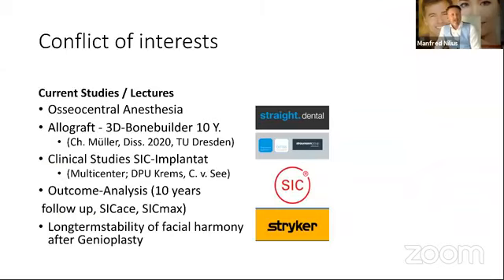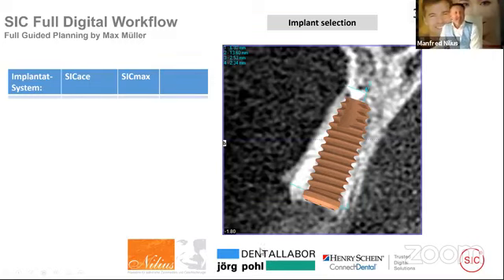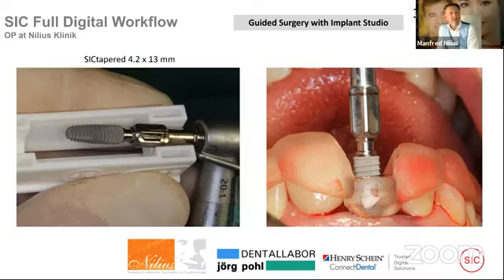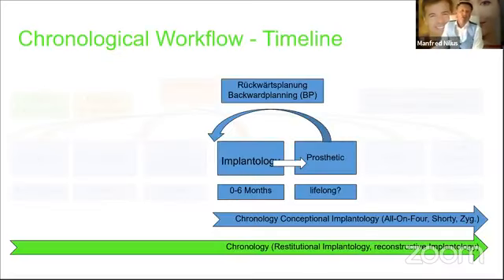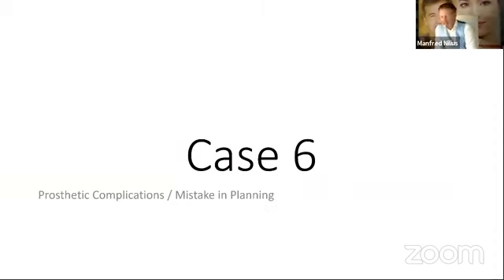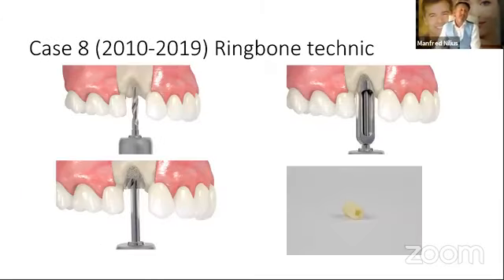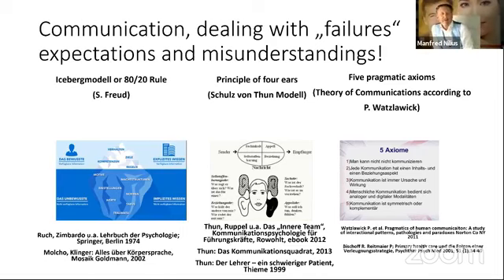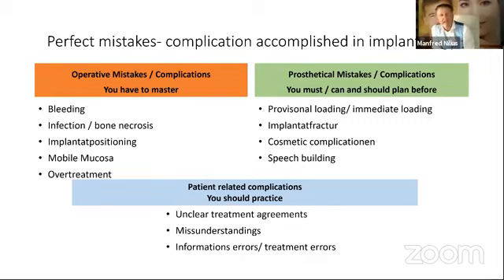Perfect mistakes - complication accomplished in implantology: Dr. Manfured Nilius